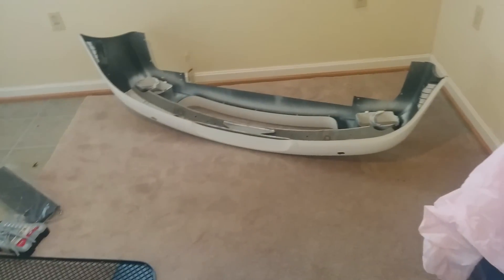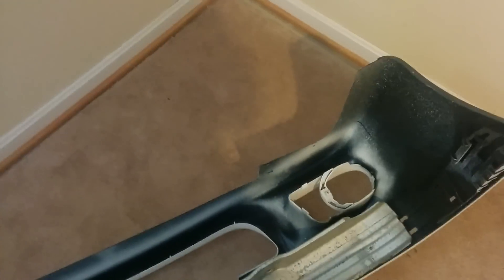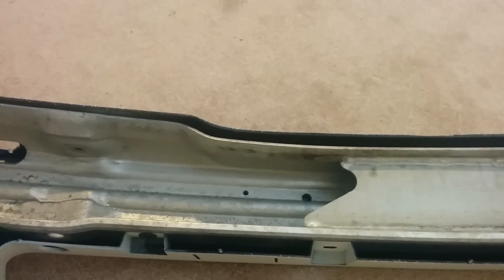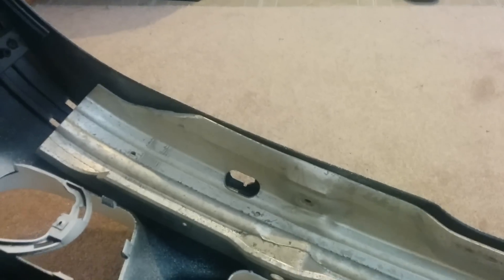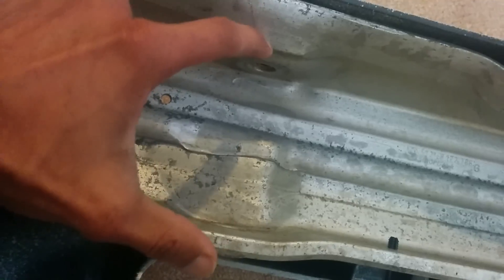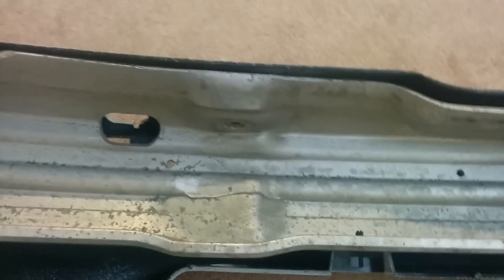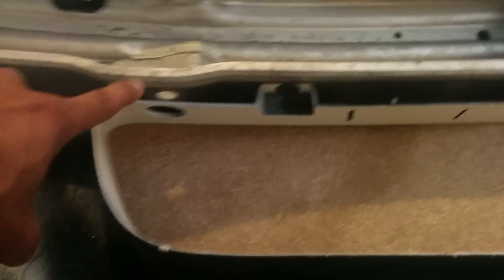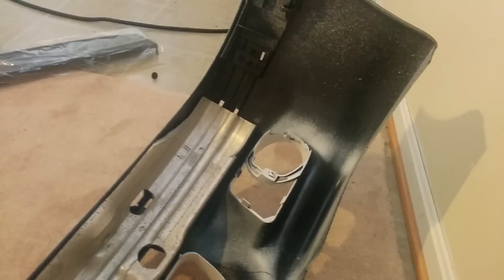BMW E39 front bumper removal/installation Part 2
Removing front bumper and installing an aftermarket M5 replica Bumper